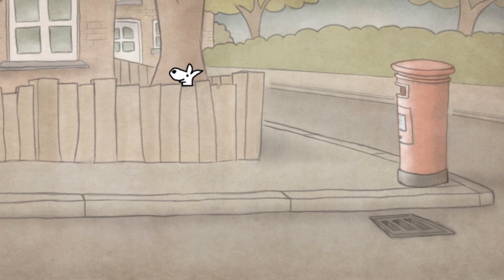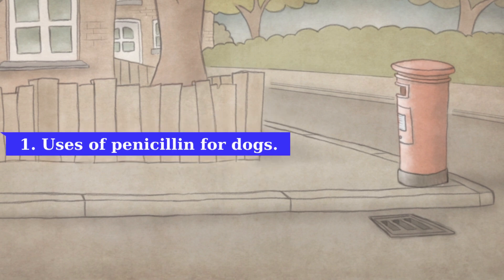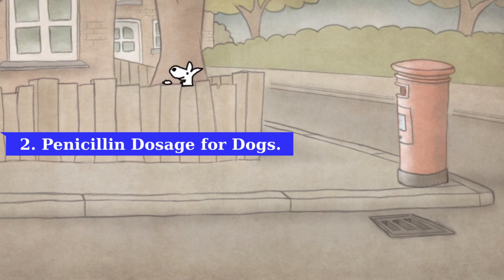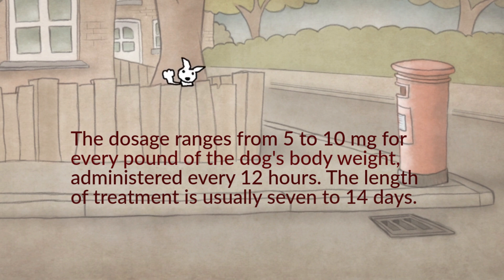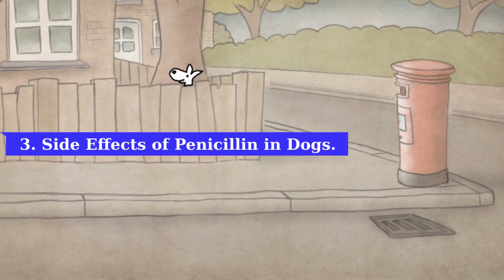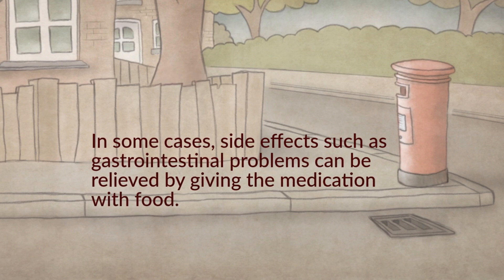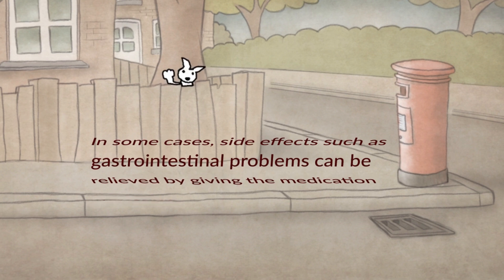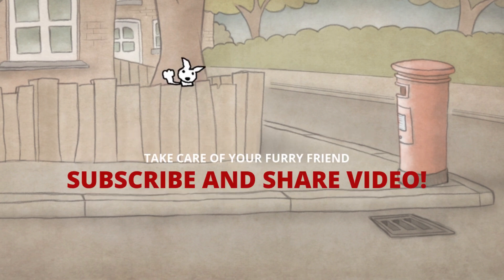PENICILLIN FOR DOGS: 💊🐶 Uses, Dosage, and Side Effects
📌Penicillin is a drug that has been widely used to treat various bacterial infections in dogs. It is derived from the fungus Penicillium and works by inhibiting the synthesis of the bacterial cell wall, which leads to the destruction of the bacteria.

Here's what you should know about the uses, dosage, and side effects of penicillin in dogs... WATCH THE VIDEO.